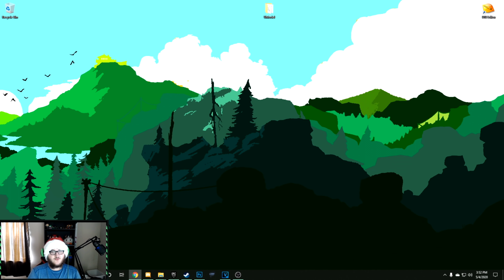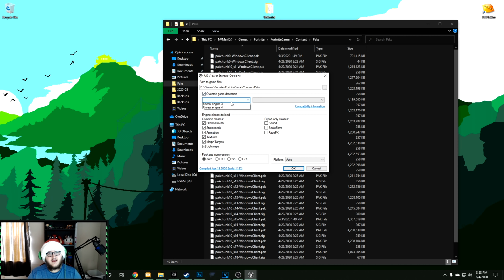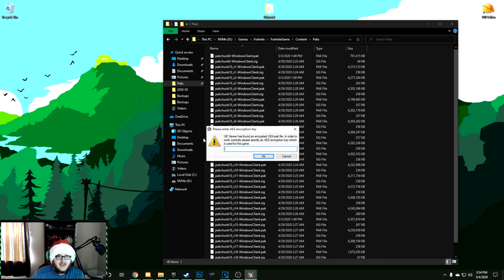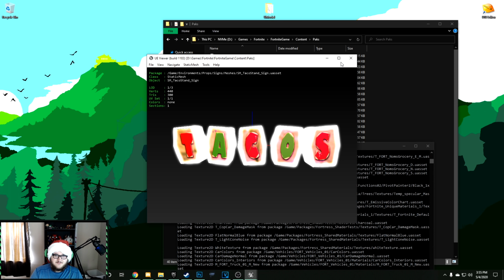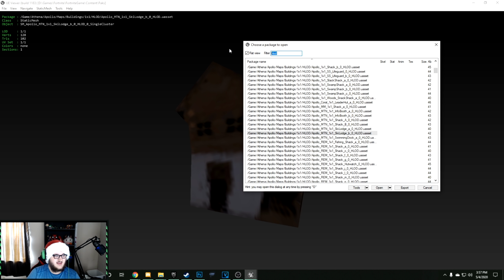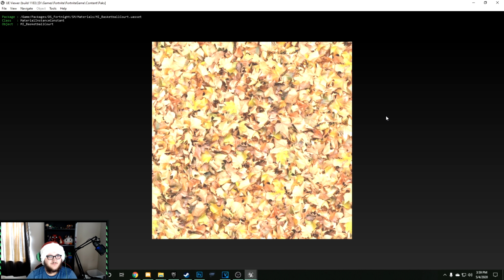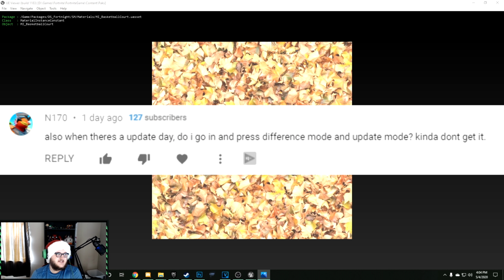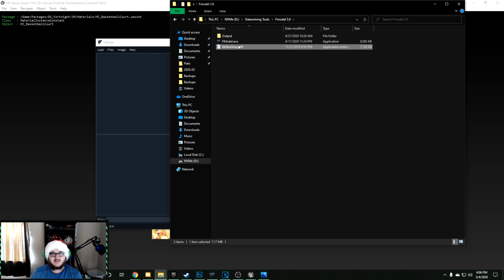How to DATAMINE FORTNITE MESHES! (Leaking Tutorial)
🛒 Fortnite Item Shop Code ▶ "FireMonkey"

I can't say this in every video but if you've read this far down the description, I just wanted to say that I appreciate each and every single one of you who take time out of your day to watch even a minute of my YouTube videos, it truly does mean a lot. Thank you so much!